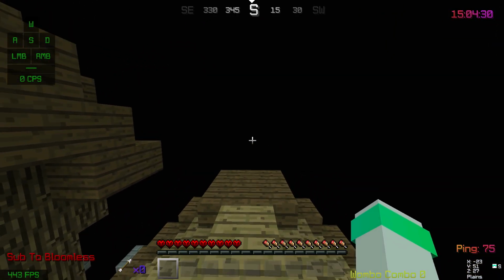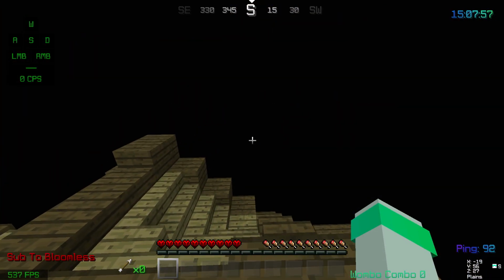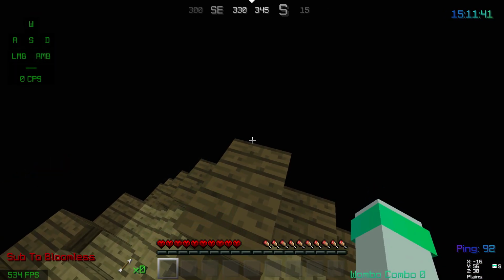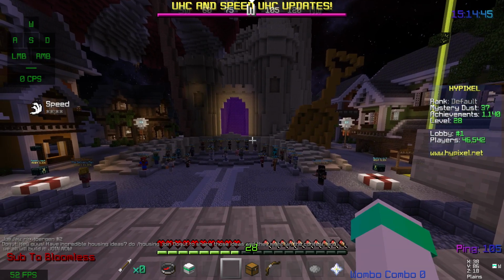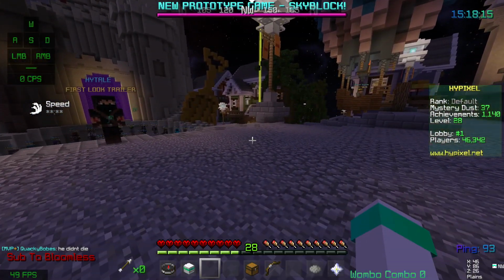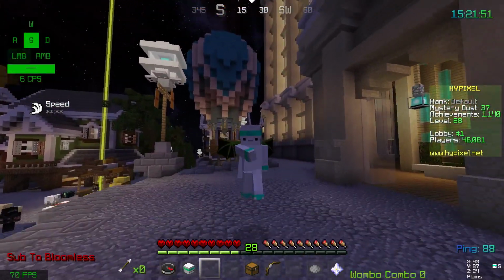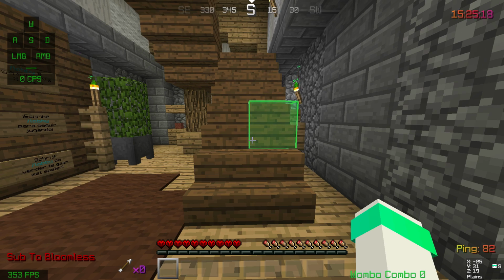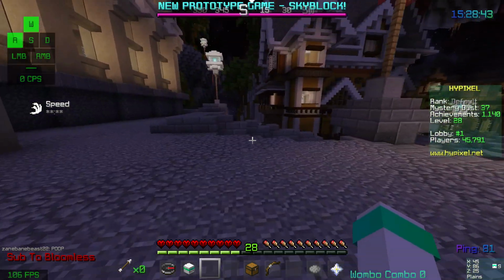My Minecraft 1.8.9 Mods Folder!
Mod: no mod lol